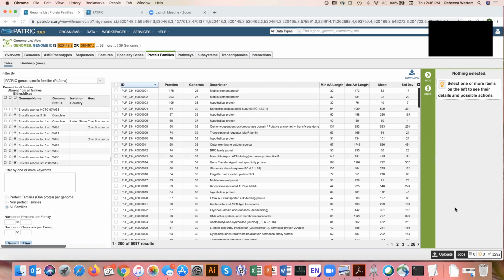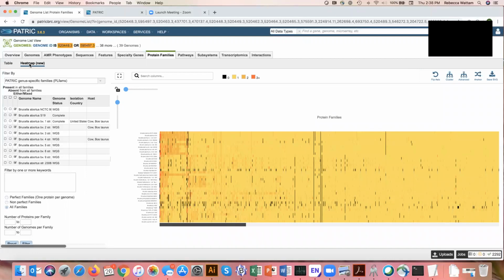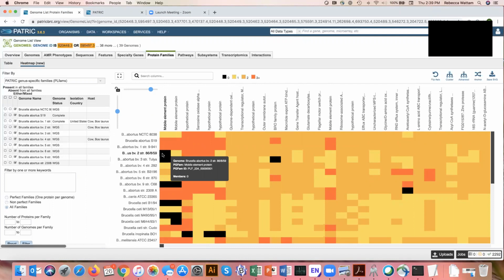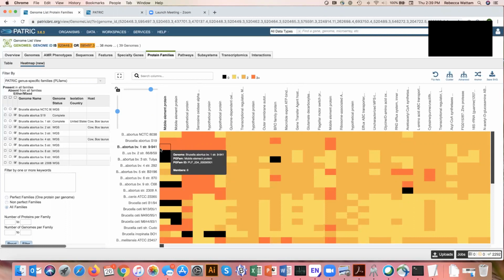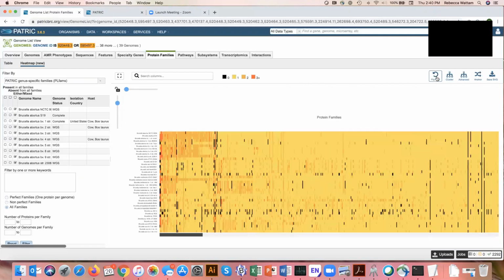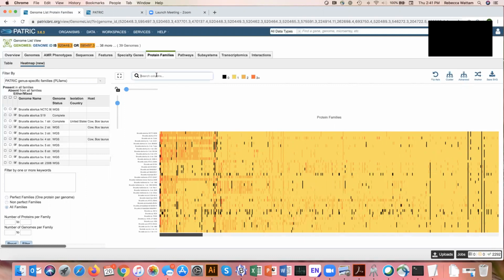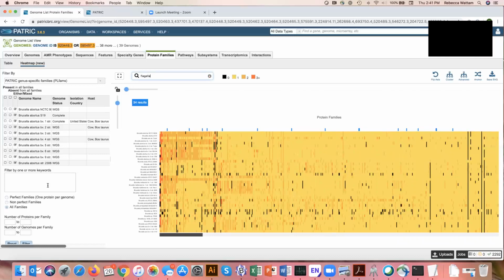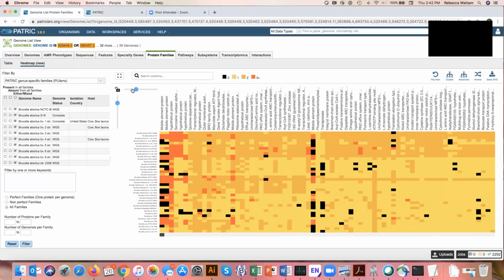Heatmap filtering in the Protein Family Sorter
Step by step demonstration of using the heatmap filtering options in PATRIC's Protein Family Sorter